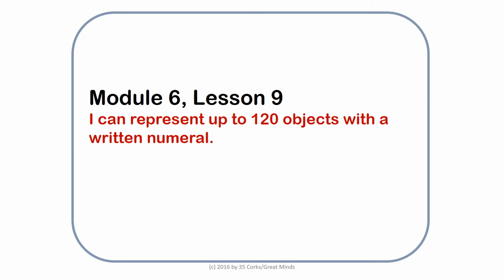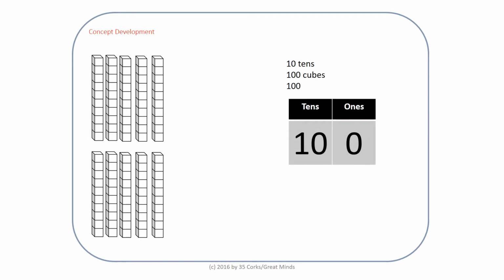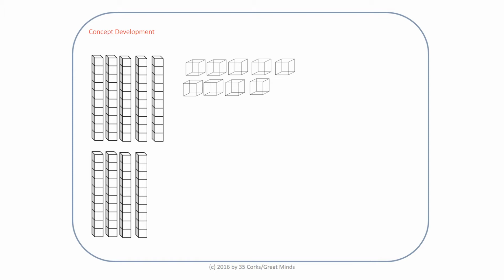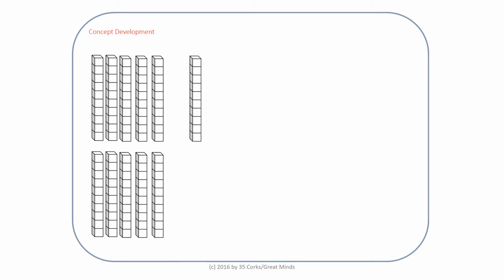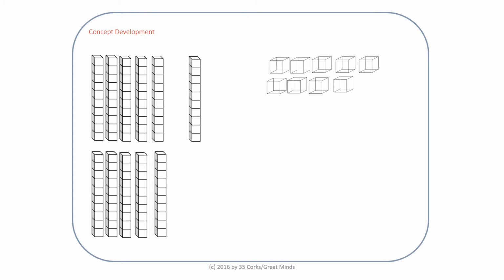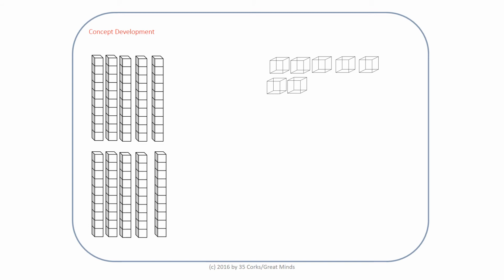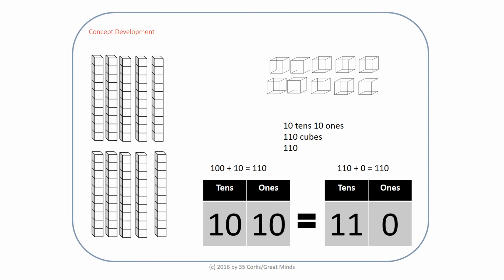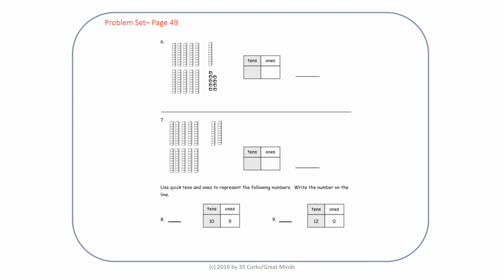Monday 4.27.2020 Math Lesson 9 Ms. Cherkas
Videos for the rest of the week:
Tuesday: Will be uploaded tomorrow

Remember to get on iReady and Zearn!